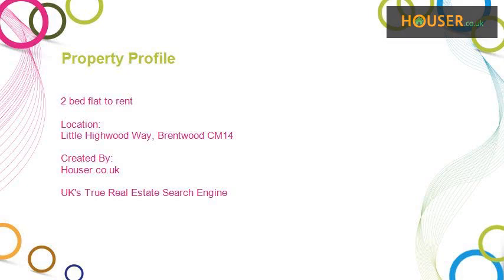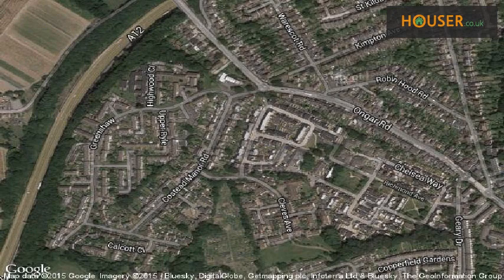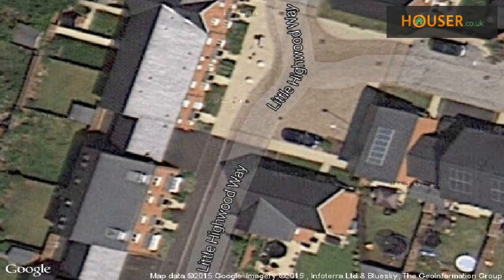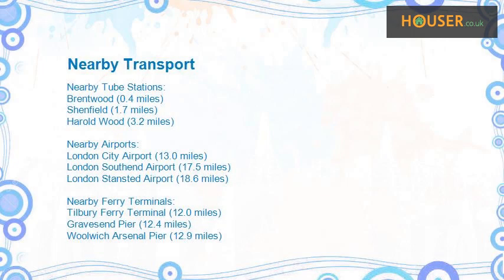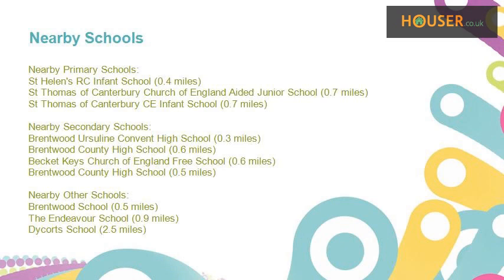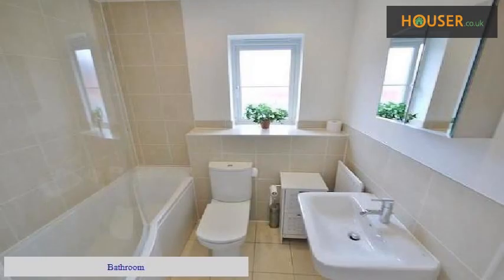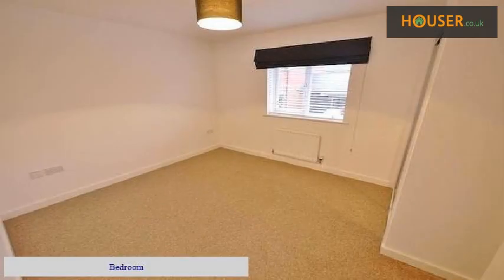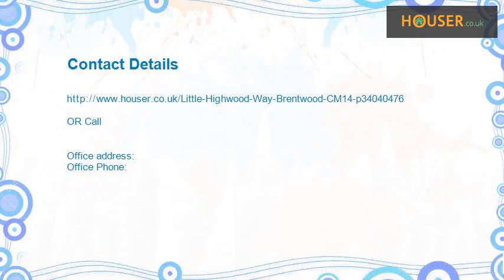2 bed flat to rent on Little Highwood Way, Brentwood CM14 By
Modern two bedroom coach house style property. Fully fitted kitchen, contemporary bathroom, two bedrooms and allocated parking. Ideally located on this new development just a short walk from Brentwood High Street. Available immediately unfurnished.    Stairs to first floor, double glazed windows to front and rear aspect, carpet, storage cupboard, single radiators.    Range of wall and base units, rolled work surfaces, integrated oven/hob and fridge/freezer, free standing washer/dryer, double glazed window to front aspect.  Bedroom One  Double glazed window to front aspect, wooden venetian style blinds, carpet, fitted wardrobe, carpet, single radiator.  Bedroom Two  Double glazed window to rear aspect, carpet, venetian style blinds, single radiator.    Double glazed window to rear aspect, tiled floor, part tiled walls, panelled bath with shower screen and extension over, low level wc, hand basin, single radiator, mirrored vanity cupboard.